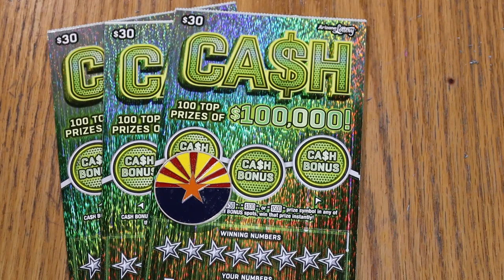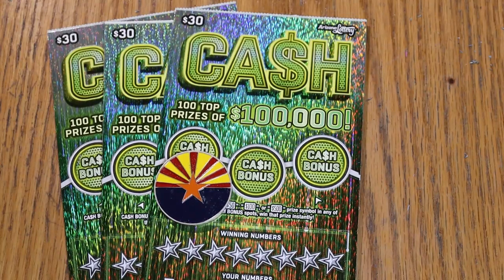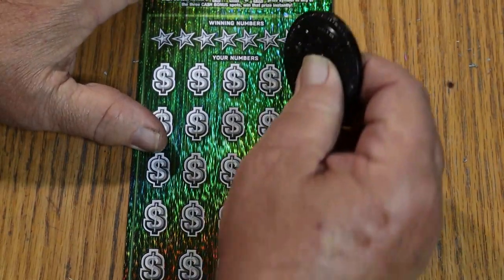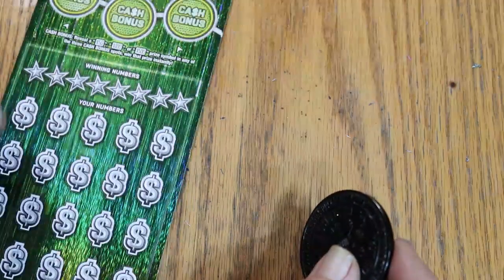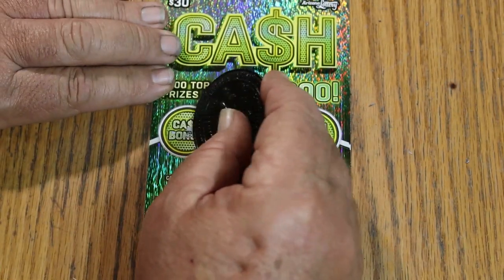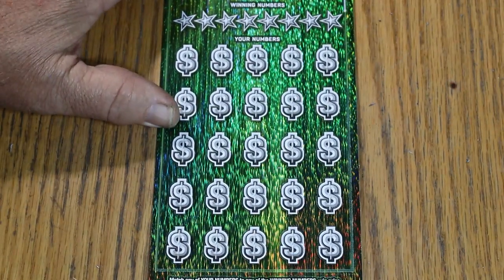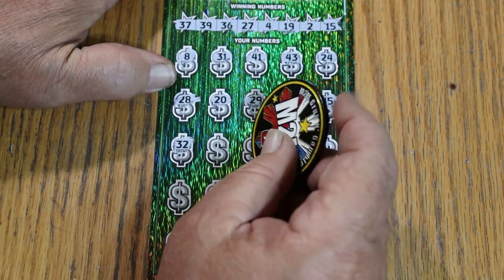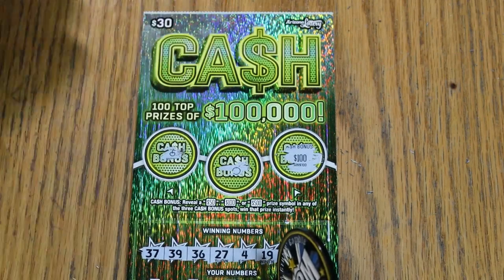💥THREE $30 CASH💥PROFIT!!🎯💥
BEATING THE ODDS!!! 😎